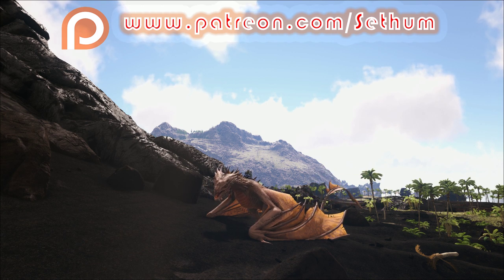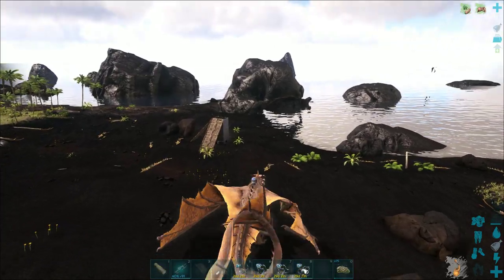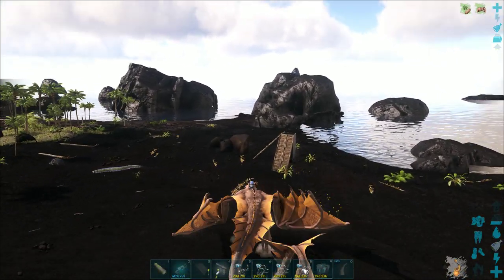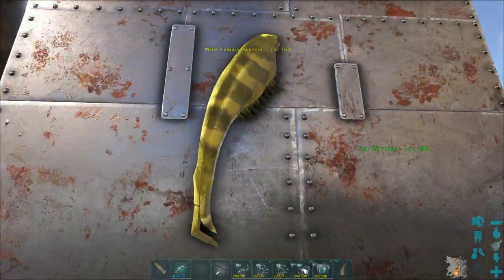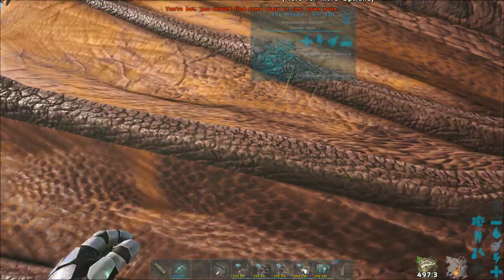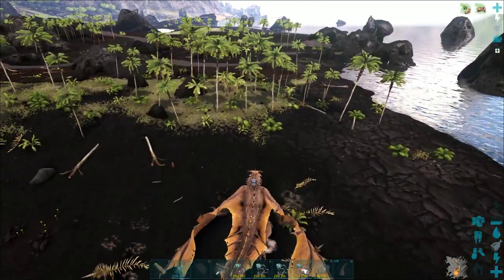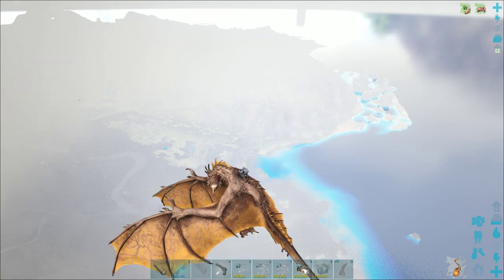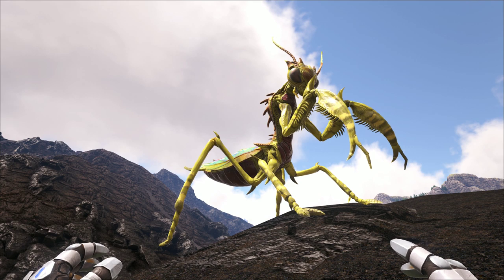ARK HOW TO TAME A MANTIS 2019 - NO GHILLE ARMOR OR BUG REPELLANT NEEDED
In this "Ark How To Tame A Mantis" guide I will show you the best way to tame a Mantis in Ark without the use of Ghille Armor and Bug Repellant. I will show you how to  build a trap and how to use it to tame a Mantis easy.